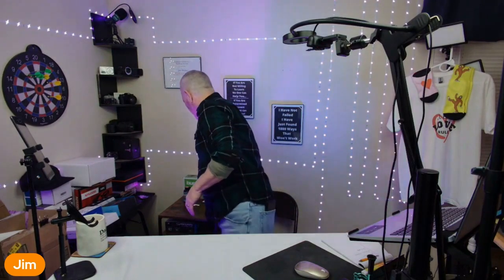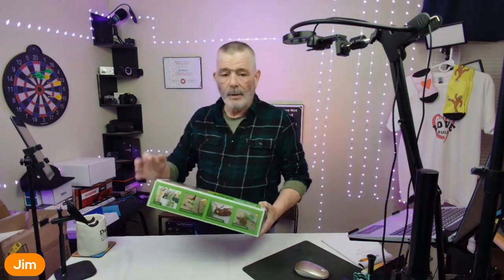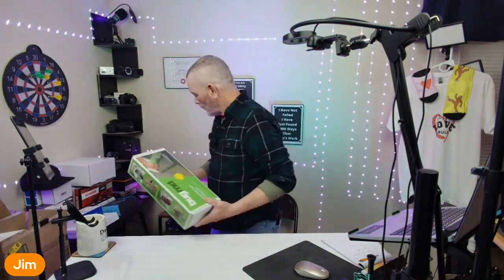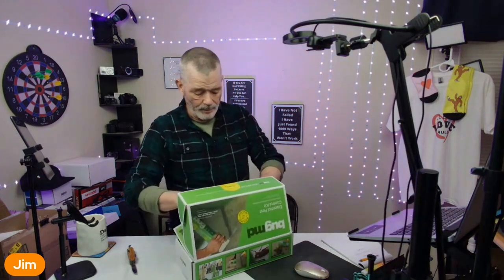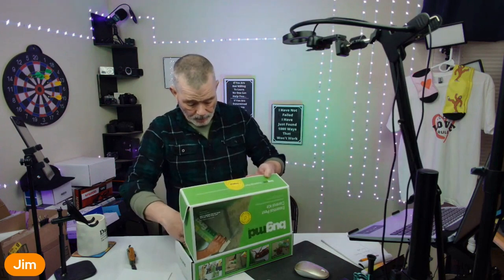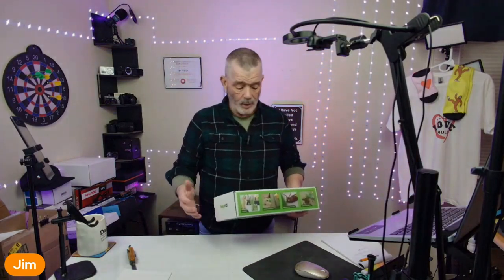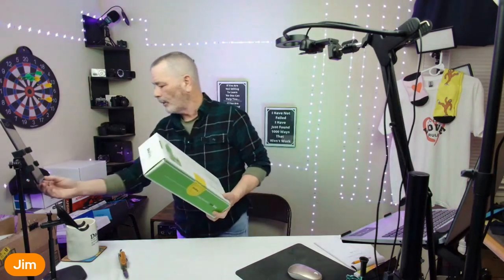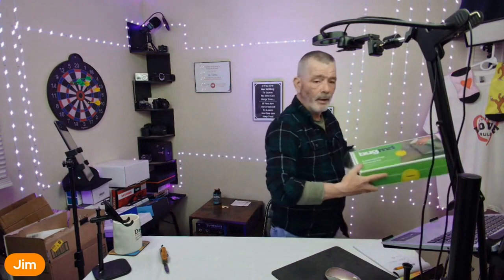Safe Pest Control With The Bug MD Essential Pack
Customers like the safety and ease of use of the pesticide. They mention that it is safe for use in homes, and contains no harsh chemicals. They also appreciate the light smell and the fact that it can be sprayed on pets.

Customers are also satisfied with the smell.